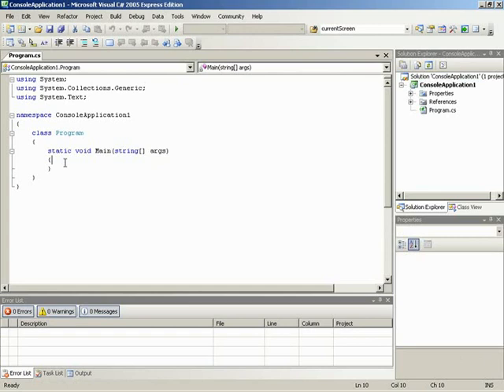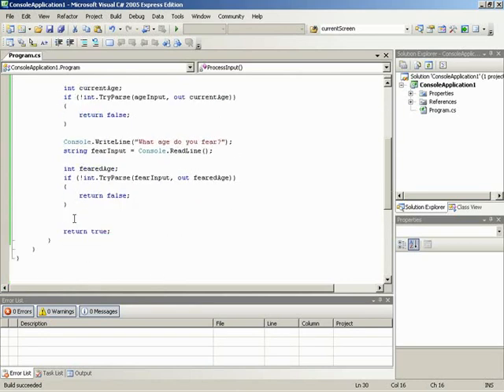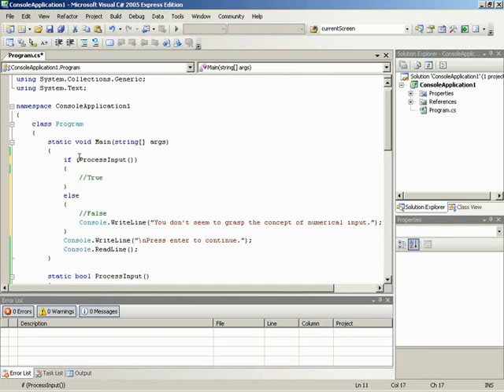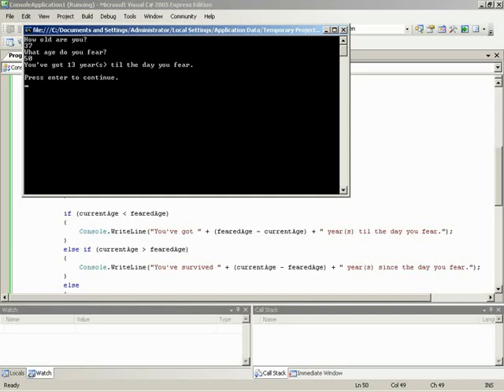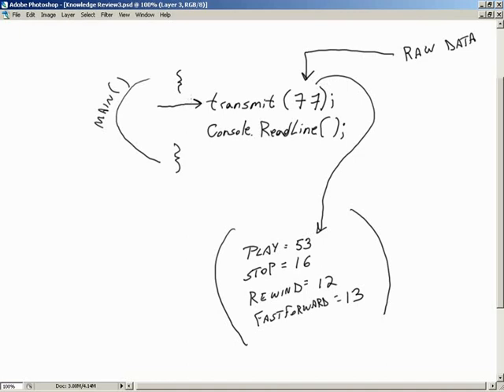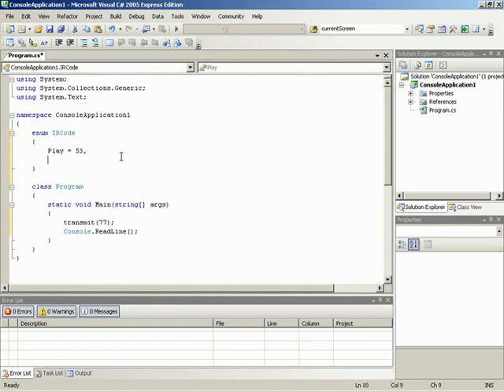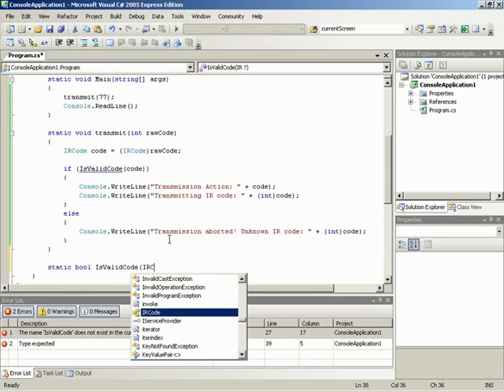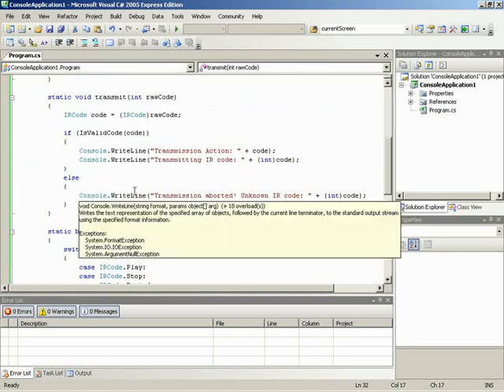🔴 Knowledge Review (4) • Introduction • XNA and C# Game Development • MonoGame • (Pt. 7)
Learn XNA (MonoGame) C# Programming - Introduction - Knowledge Review (4).

Knowledge Review 4 tests the skills you have picked up on in the previous lessons.